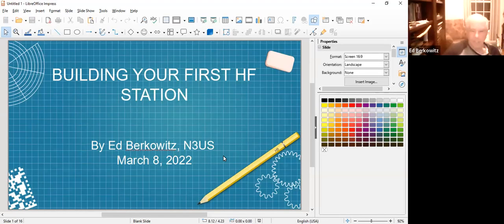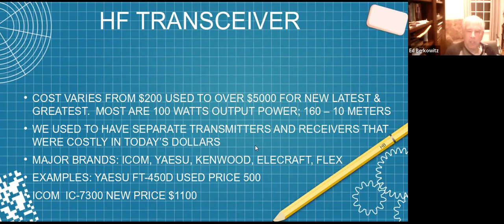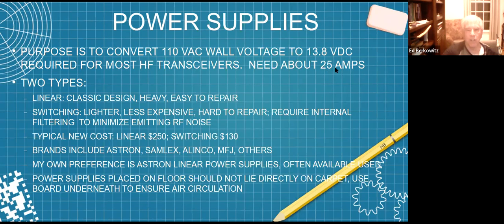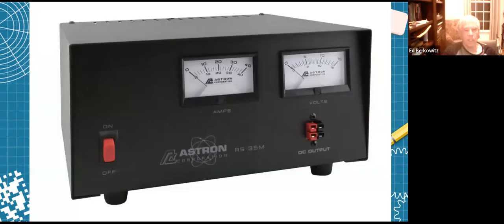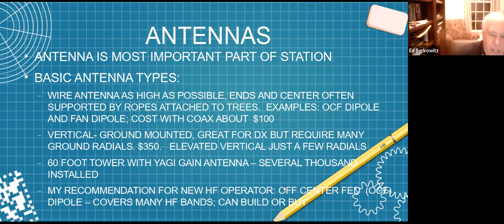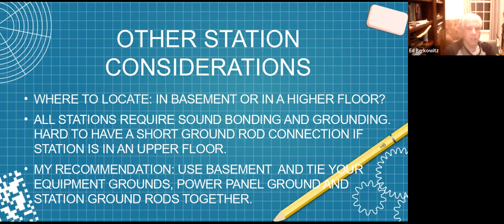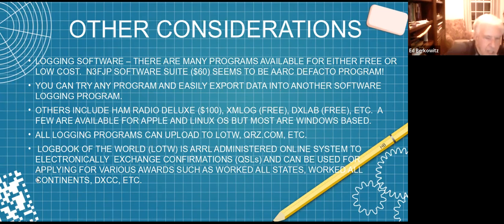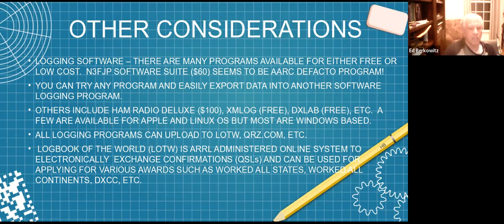Building Your First HF Station - Ed Berkowitz, N3US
Ed Berkowitz (N3US) discusses the components needed to set up a new HF station.